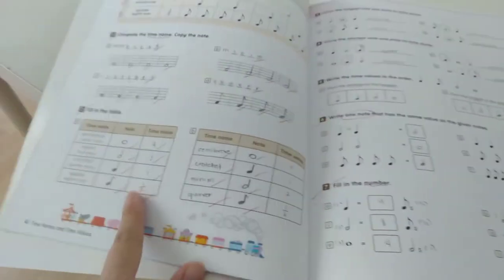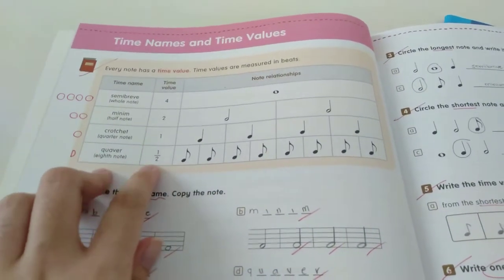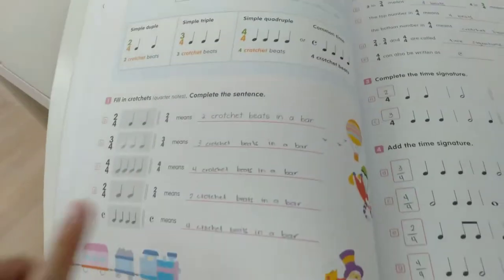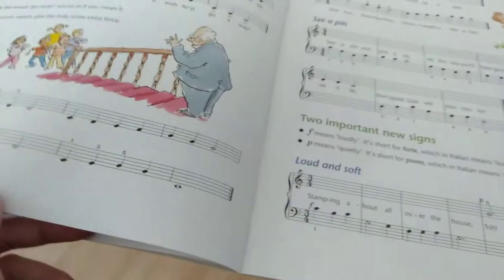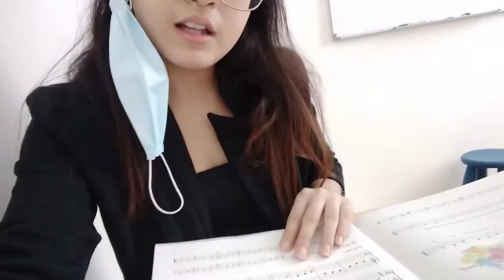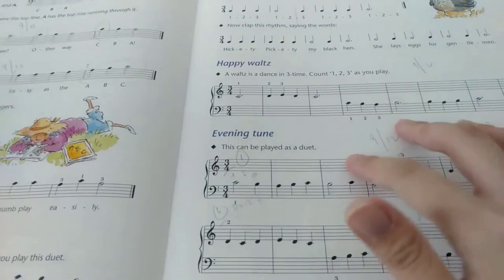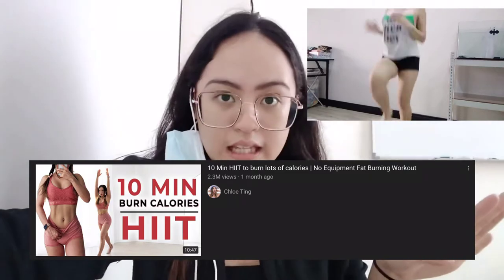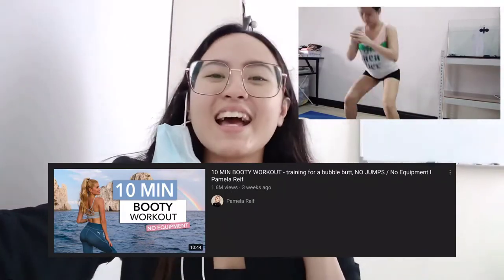VLOGMAS 2020: My First Piano Class EVER! | Workout Routine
Today’s Workout list

Background music/s all from:

SPECIAL THANKS
~~Roa Music~~

Vlogmas:

💿 Track details:

♫ Non copyrighted Christmas music by ♫

●Genre: Relaxing instrumental christmas music for stress relief

♫Jingle bell rock Christmas music